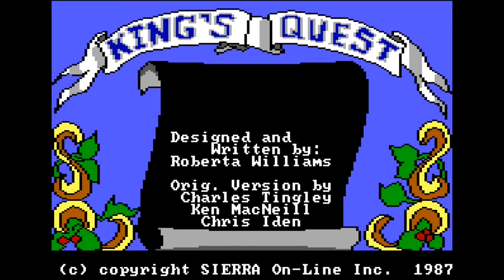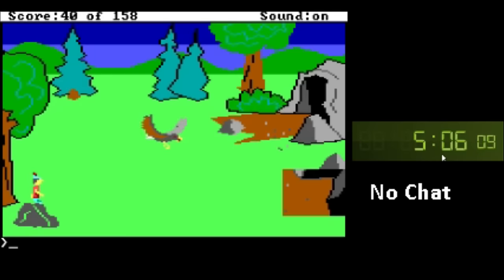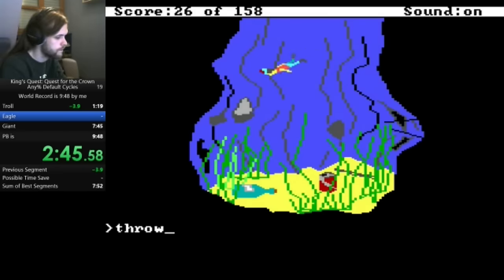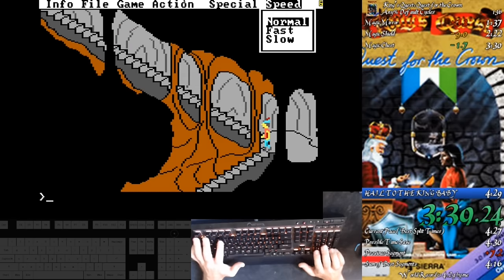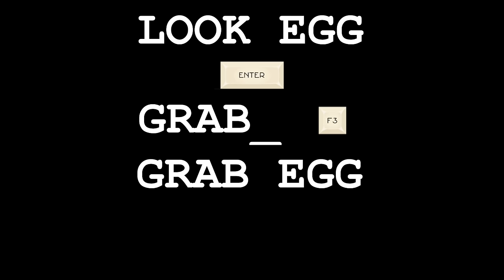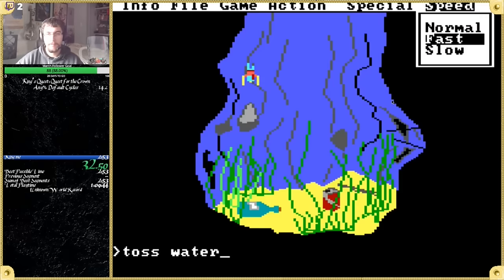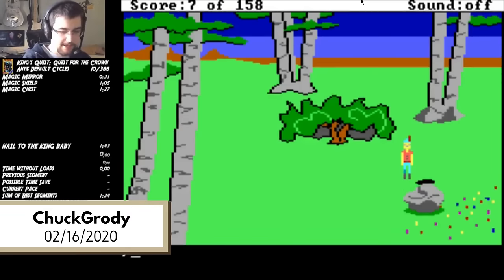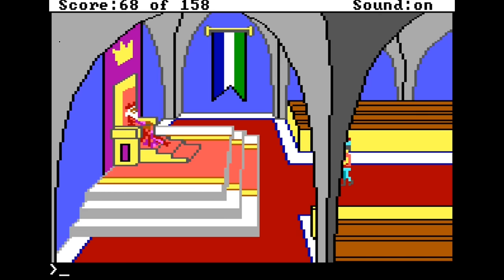King's Quest Speedrunning World Record History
The world record progression of King's Quest: Quest for the Crown Any% Speedrunning.

Big thank you to everyone in the King's Quest speedrunning community.